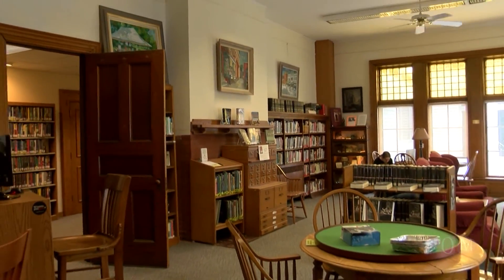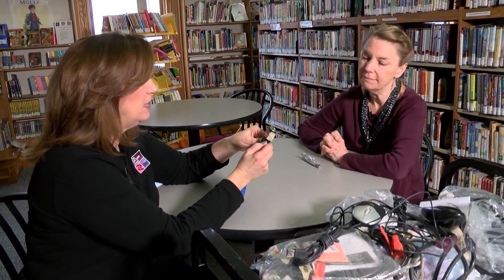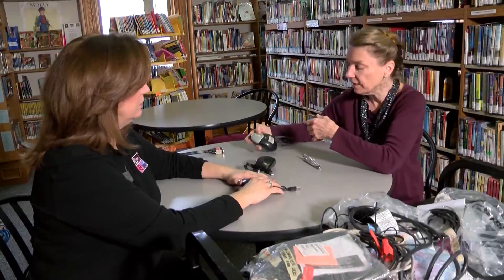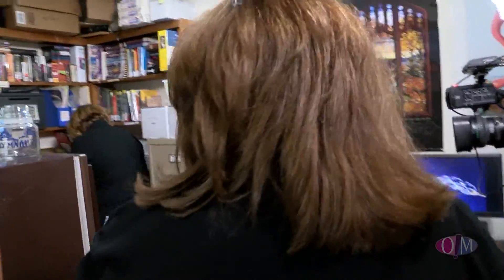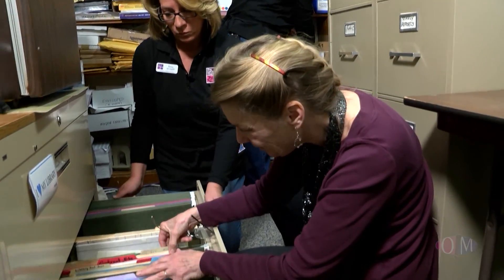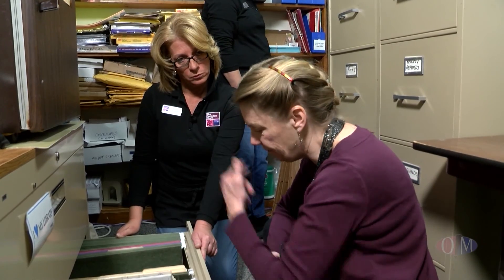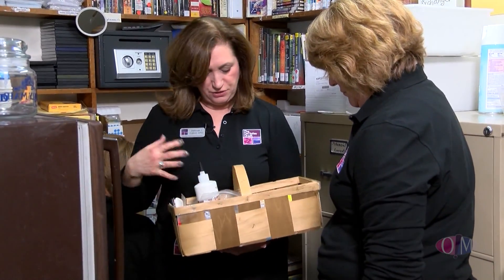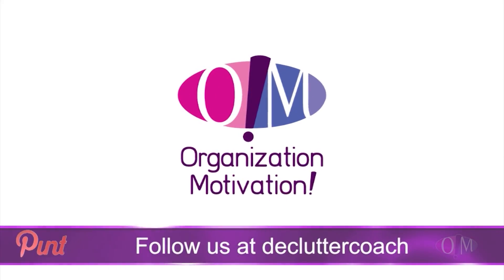A Past Due DeClutter - Segment #2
The declutter begins! Deb and Gail the librarian survey all of the orphan cords to figure out what they need to keep and what needs to be tossed. The keepers get assigned their own files for the cords, associated software, and handbooks.

Next, Betsy and Gail review the files in the cabinet and office supplies to determine what stays and what goes.